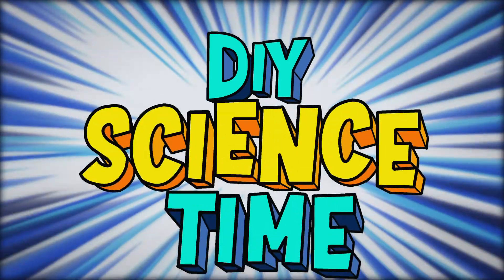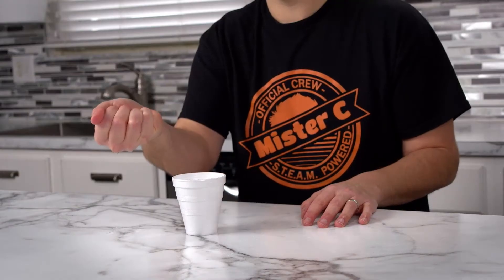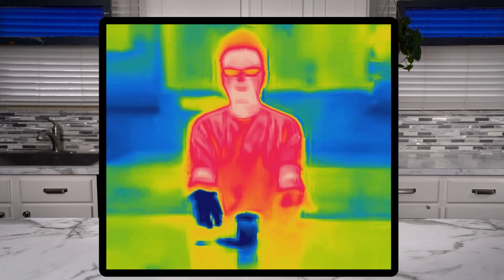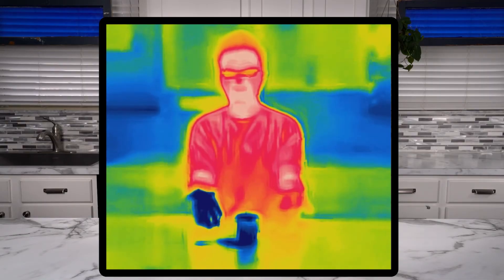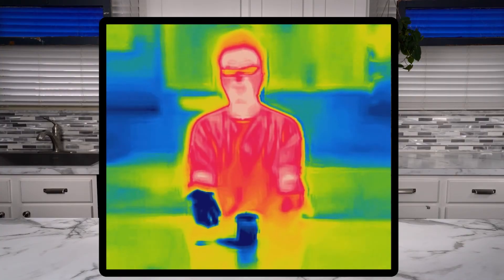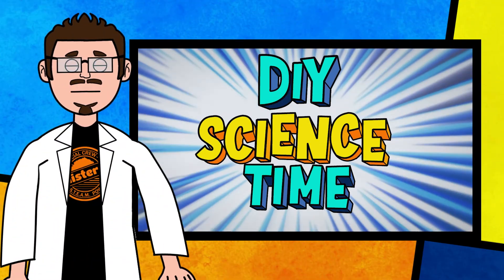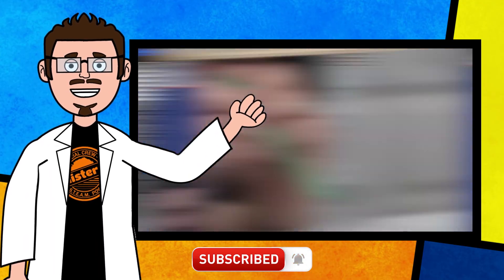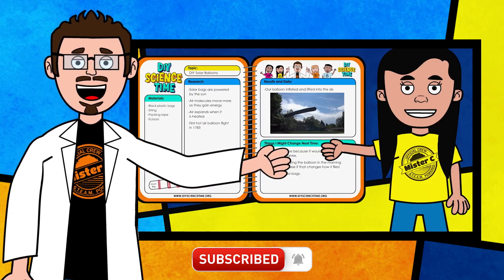What happens when you hold an ice cube in your hand? | Ep. 107 Short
Why does ice melt in my hand when I hold it?  Does Styrofoam allow heat energy to go through it? Is Styrofoam a good  insulator? Check out this short clip to find out!

DIY Science Time investigates the world through experiments, demonstrations and activities. Viewers are invited to join along with host and creator Mister C and his science crew to complete fun DIY science experiments, using household materials. DIY Science Time is designed for students in grades 4-6 and gets students talking about and doing science at home with friends and family!  to download a copy of the science notebook.

DIY Science Time is co-produced with Alabama Public Television and is available for FREE through NETA.